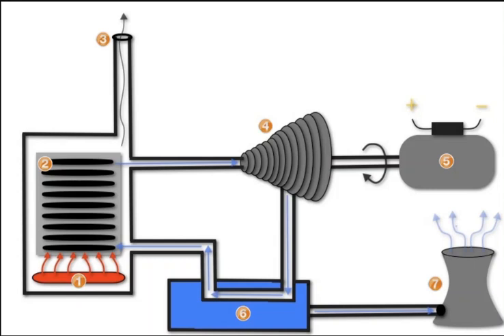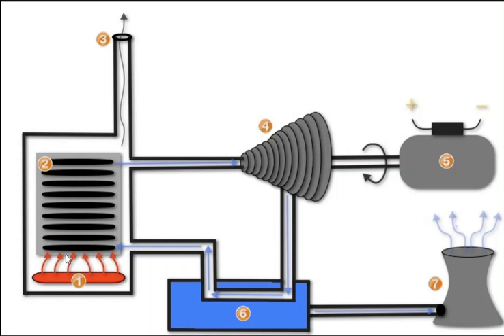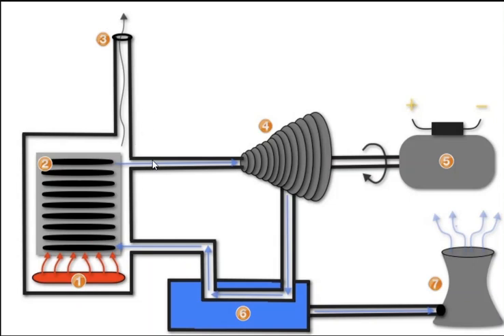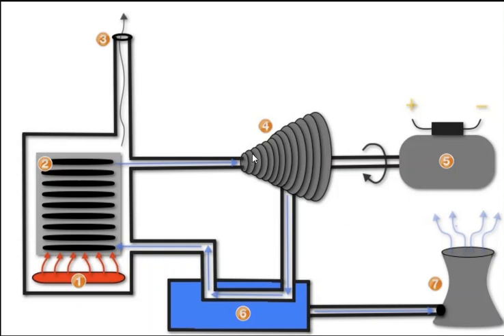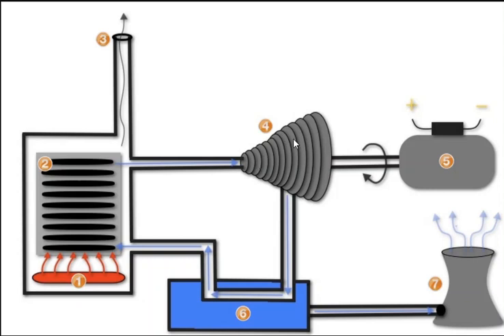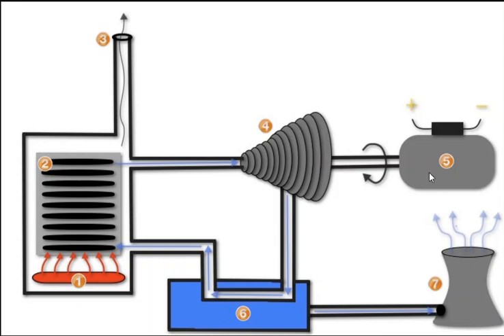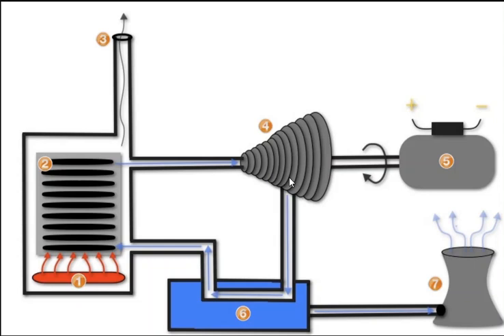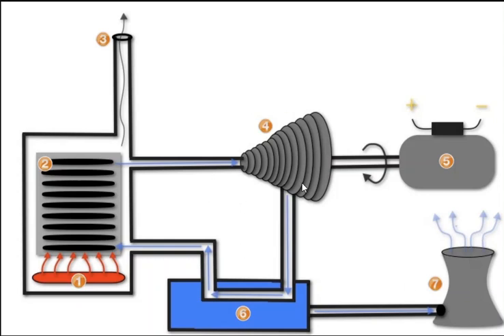How a Steam Turbine Works - A Tutorial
Learn how a Steam Turbine works as an expert from TurbineGenerator.org walks you through the entire process from start to finish.